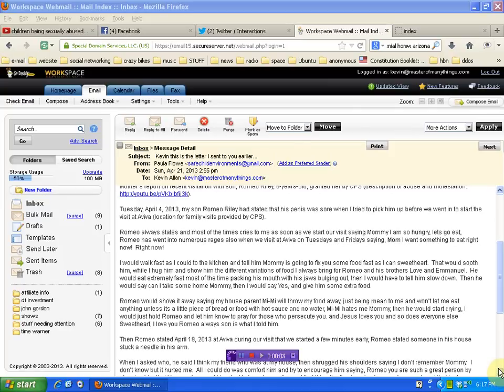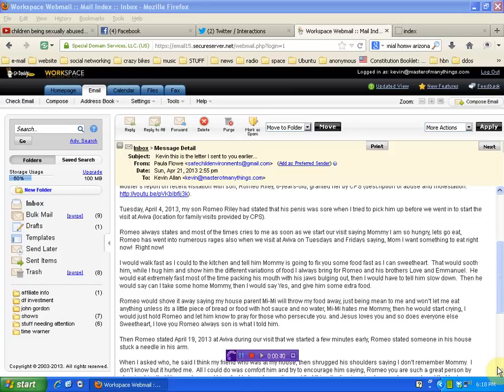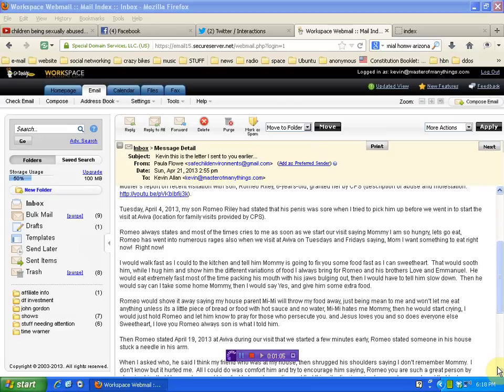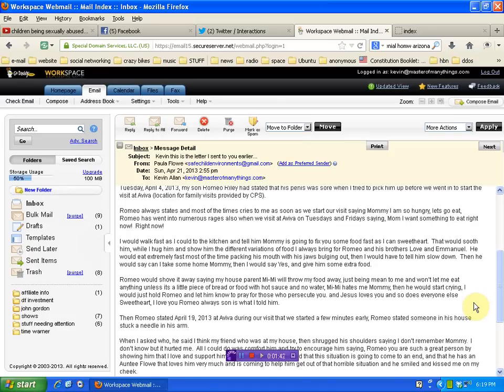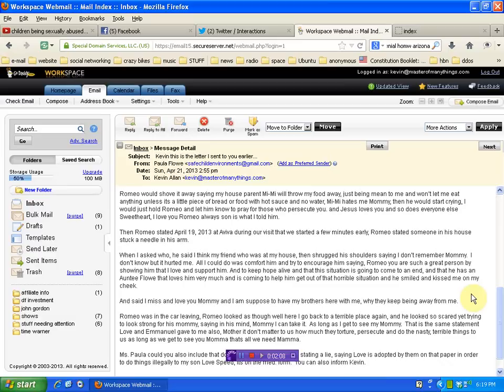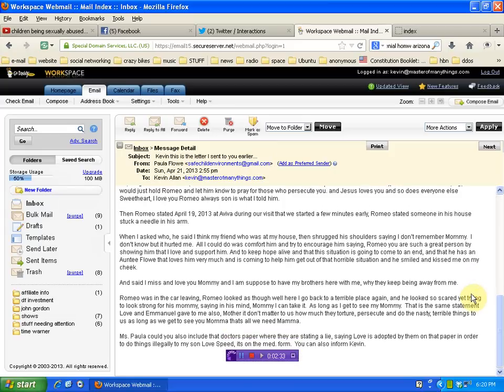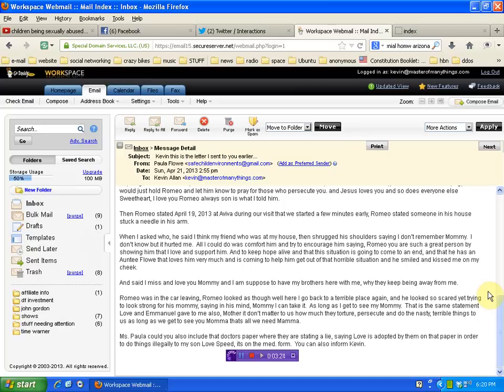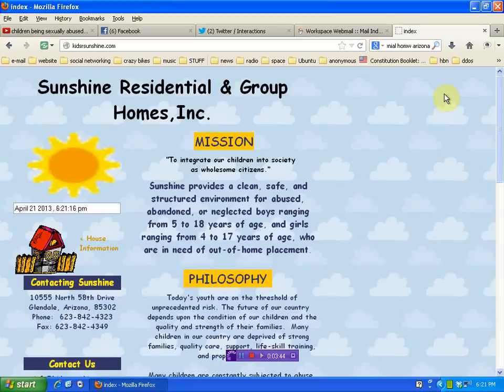UPDATE Arizona kids being sexually abused